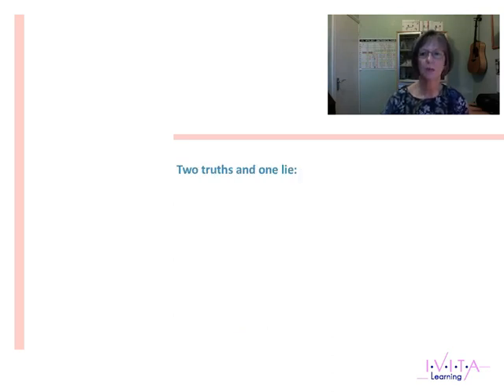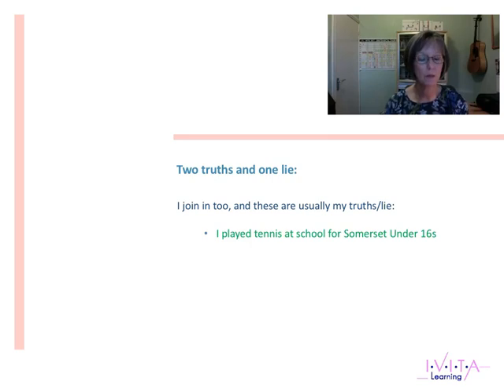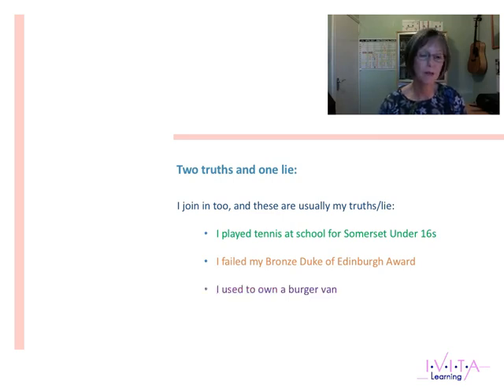Training tip ice breakers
Ice breakers can make or break the start of your session. Use them well...